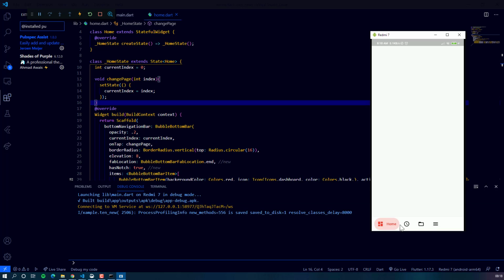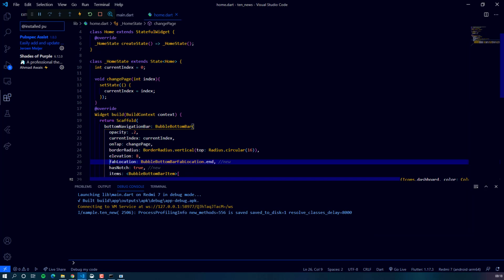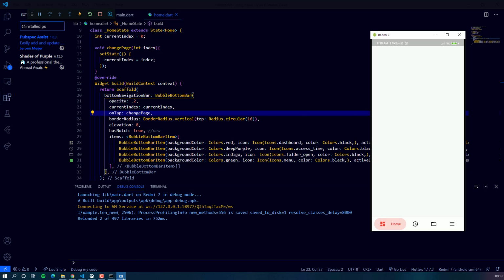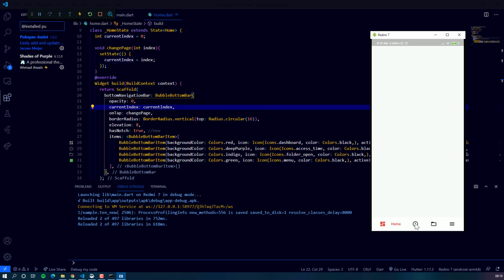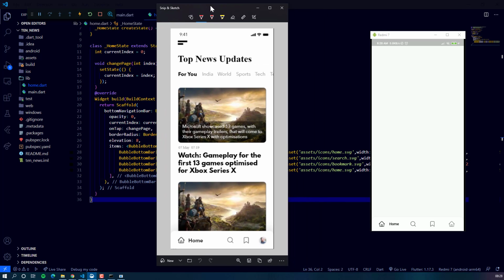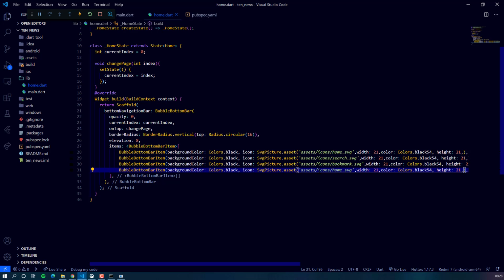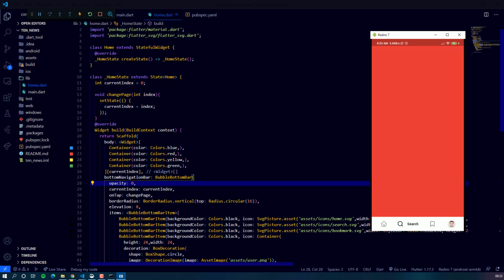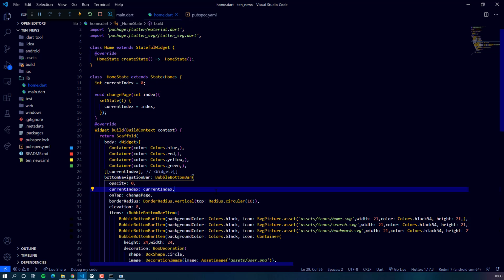Flutter News App (Frontend To Backend) Part 1 - Bubble Bottom Bar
Hello guys, this video is a part of a flutter series we are starting to upload on YouTube.
Flutter News App (Frontend to Backend)

In this video, we will have a look at a package that allows us to create a customizable bottom navigation bar.

💕Hope you liked and understood the video.

🤝Developed by
        Maadhav Sharma: